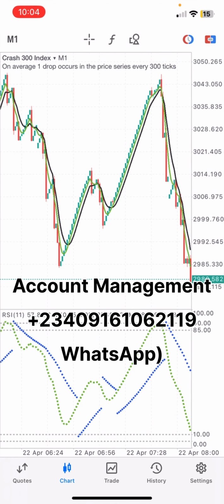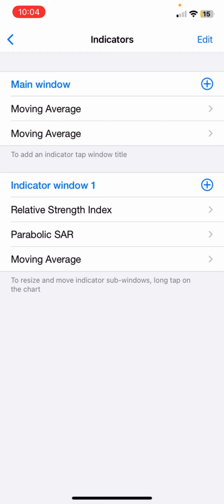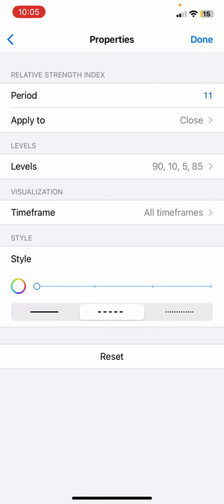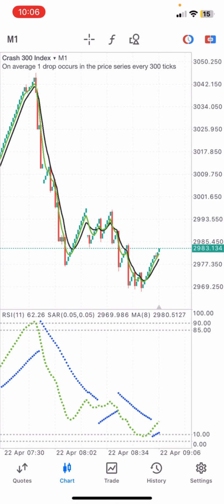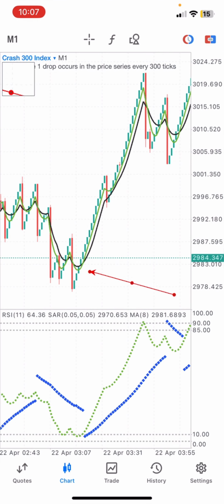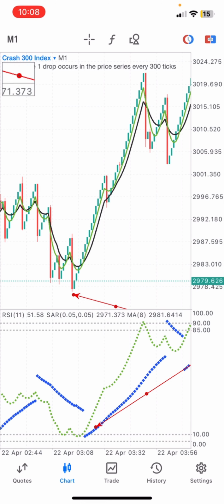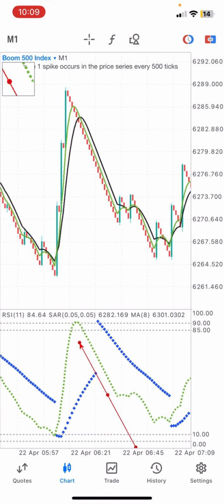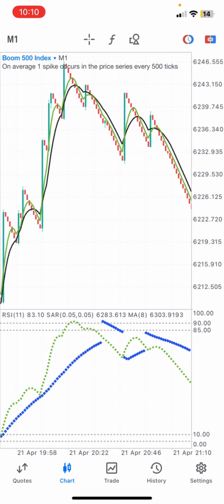The Only Parabolic SAR Trading Strategy You Ever Need!!!